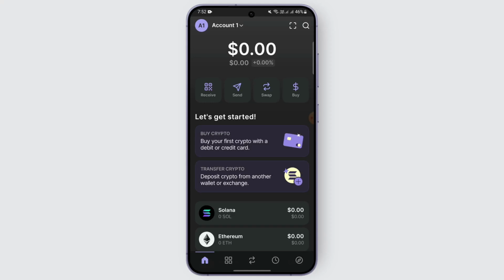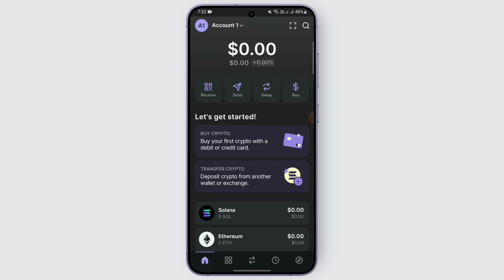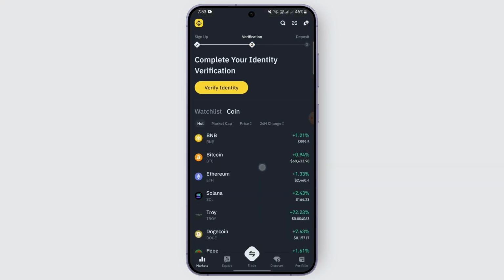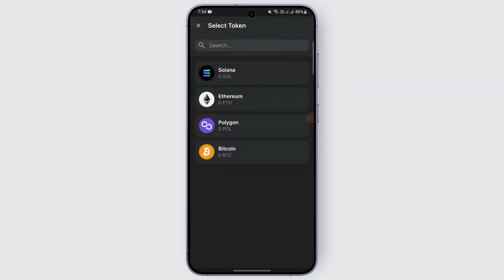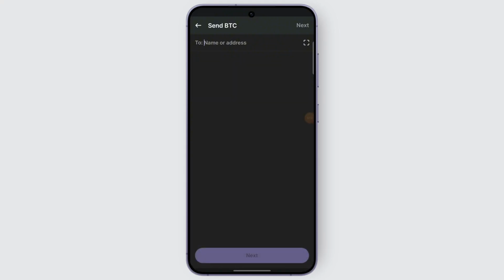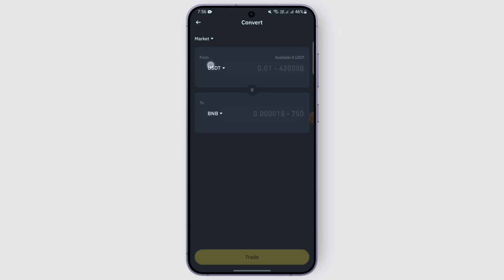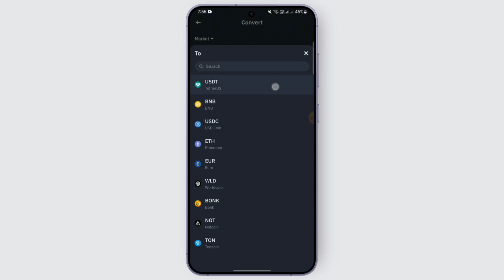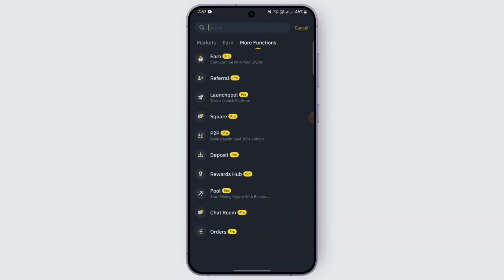How to Withdraw Money from Phantom Wallet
Learn how to withdraw money from your Phantom Wallet with this step-by-step guide! This video will walk you through converting your cryptocurrency into fiat and transferring it from your Phantom Wallet to your bank account. You’ll learn how to send your assets from Phantom Wallet to an exchange like Binance or Coinbase, where you can cash out to your bank. Whether you're asking, "How do I withdraw money from my Phantom Wallet?" or need guidance on the process, this tutorial has you covered. Watch now to withdraw your funds smoothly!

Timestamps:

00:00 How to Withdraw Money from Phantom Wallet
00:10 Step-by-Step Guide to Converting and Withdrawing Funds